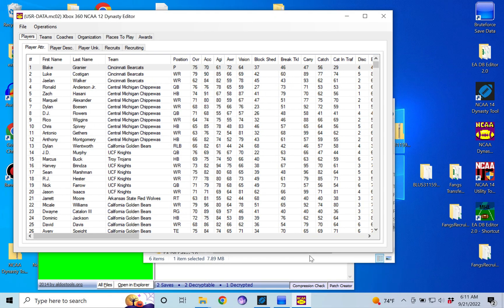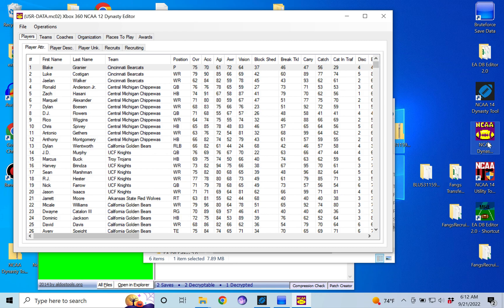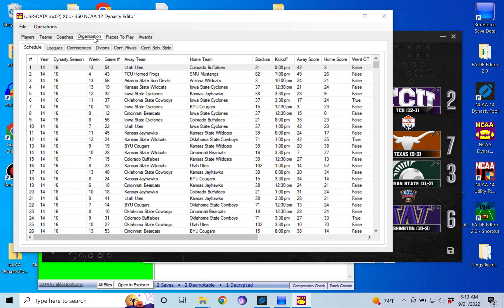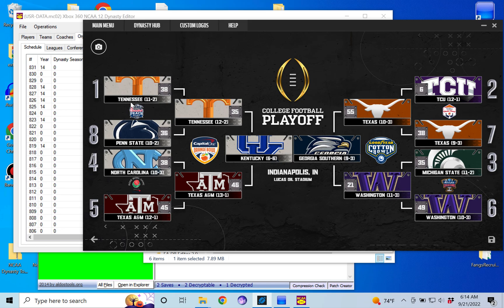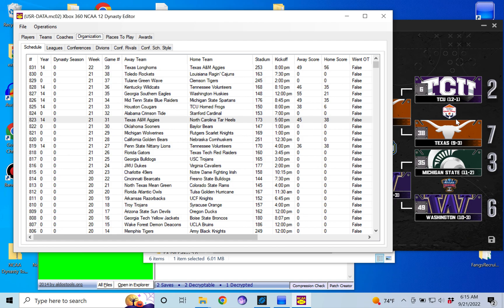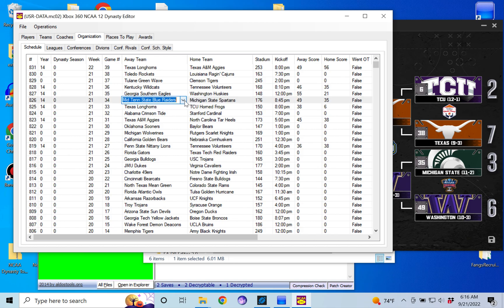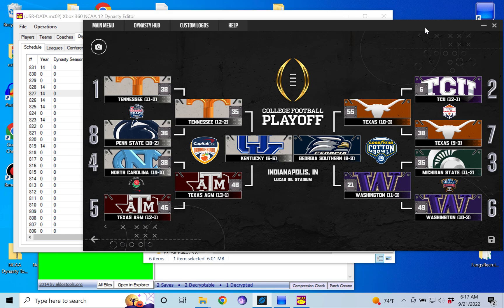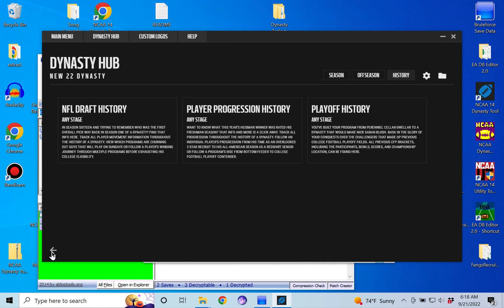How to manually finalize the playoffs if the dynasty tool won't load step 4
NCAA 14 CFB Revamped